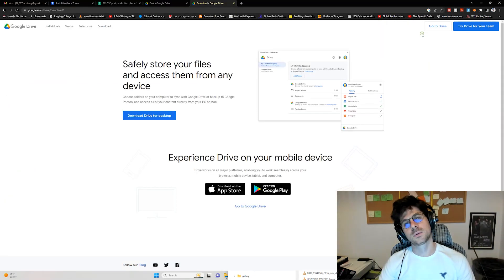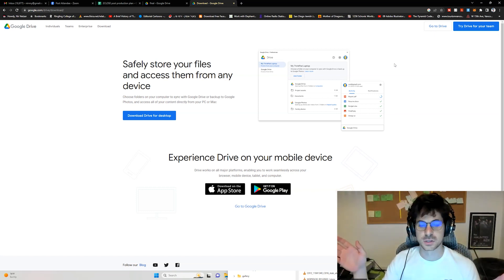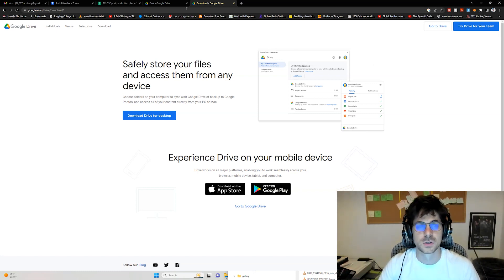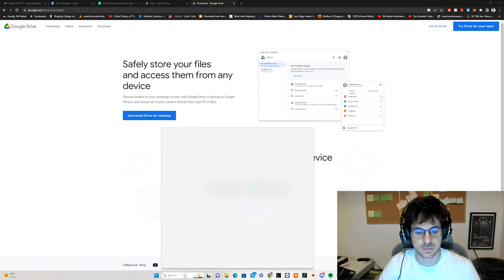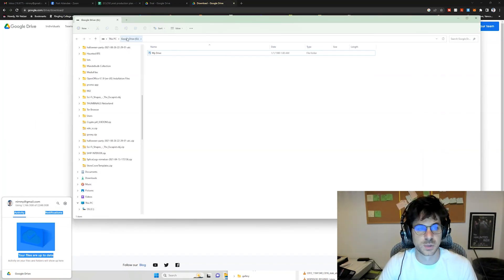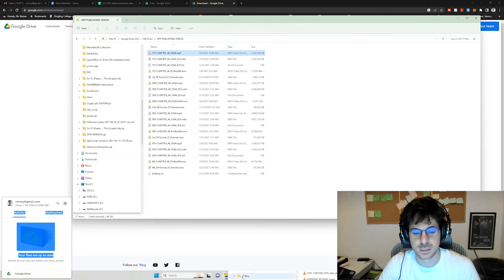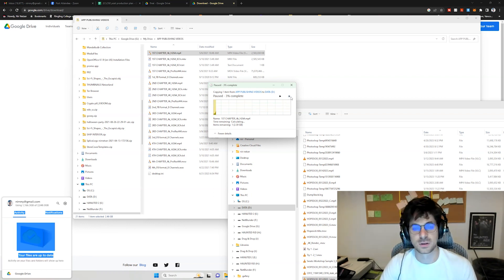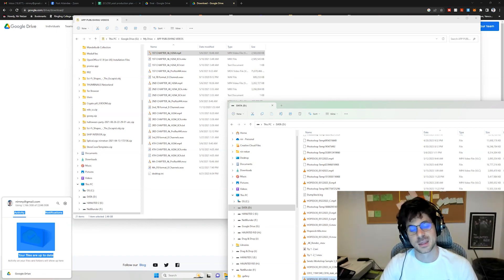How To Download Big Files From Google Drive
If you’re having a hard time, downloading files from Google Drive, this might help you get the job done.

Install the software and then drag and drop the files you want into your local drive just as you’re copying any other file.

Downloading big files from your browser is highly likely to fail because of instability of the Wi-Fi. This can be very frustrating as of hours of download would have to be restarted. Therefore, if you need to download heavy files like uncompressed video files, for example, this is a good method. Good to say that if you are able to connect your computer to the modem with an ethernet cable, it will speed up the download and make it more secure.